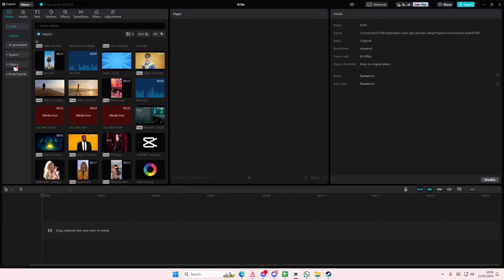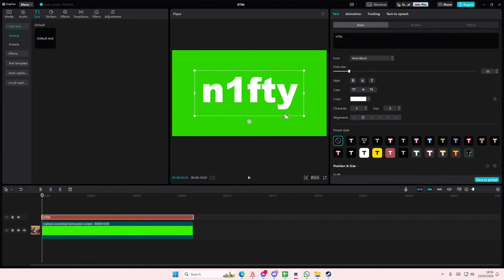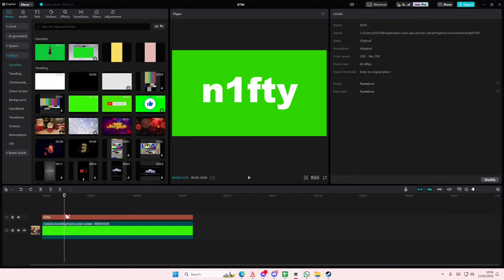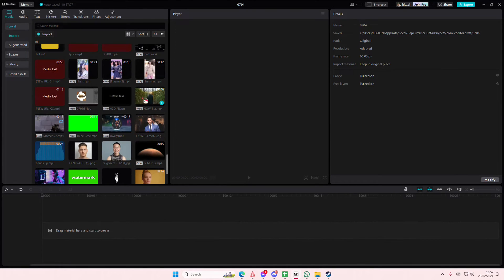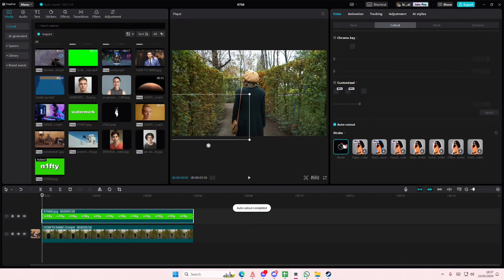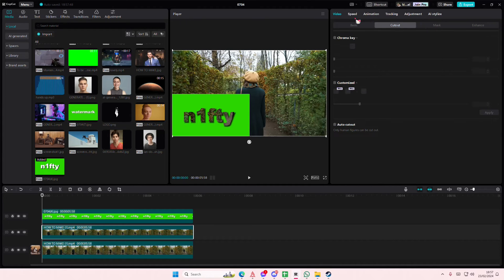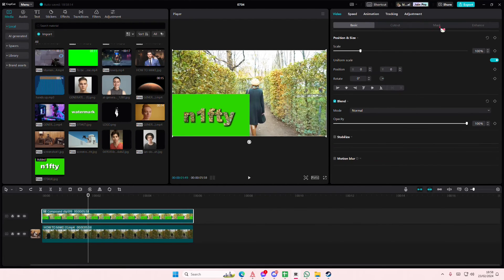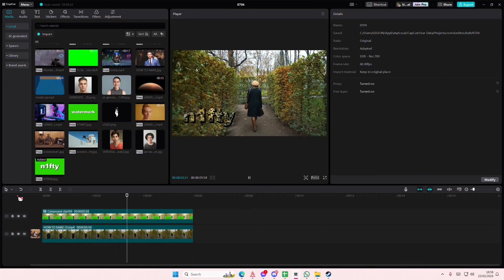[NEW UPDATE] How To Make AE Like Watermark In CapCut PC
Want to make AE like watermark in CapCut PC? Here's how you can do that.